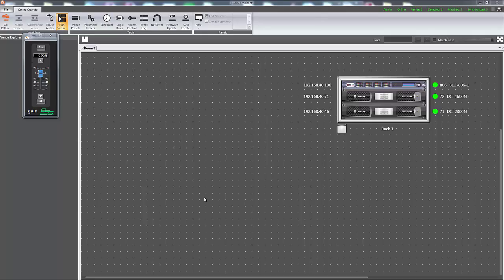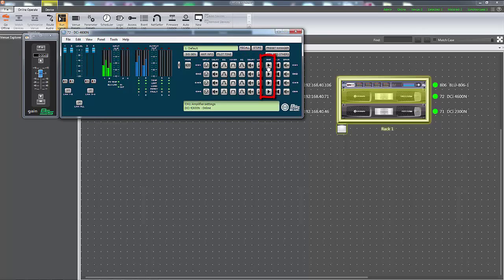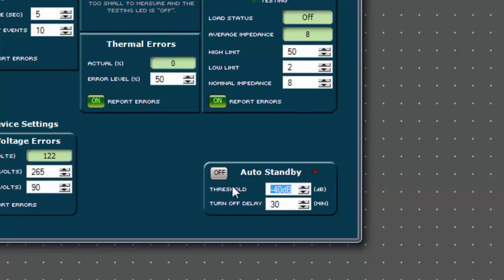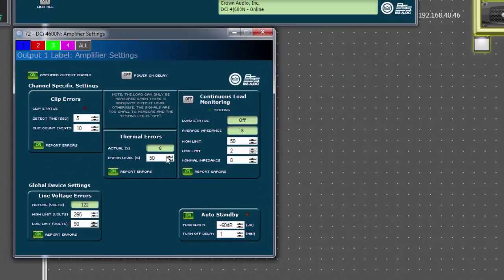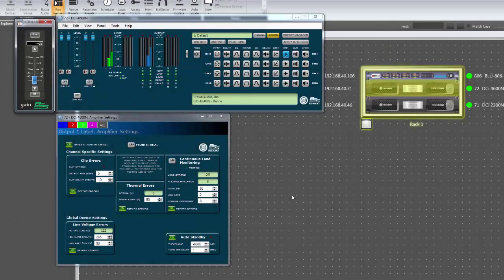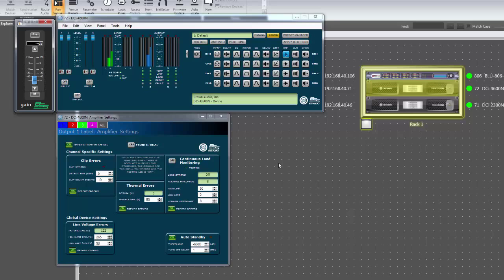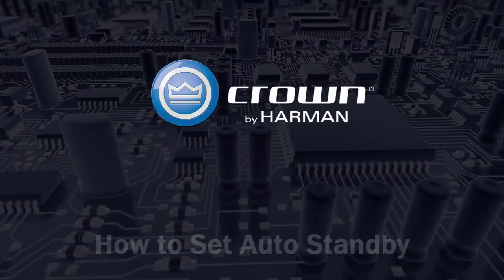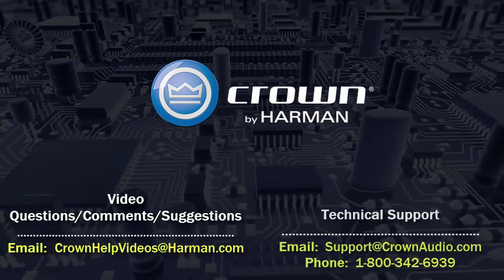Crown | How to Set Amp Channels to Auto Standby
This video shows how to configure independent amp channels to enter a low-power Auto Standby state based on user-adjustable settings.